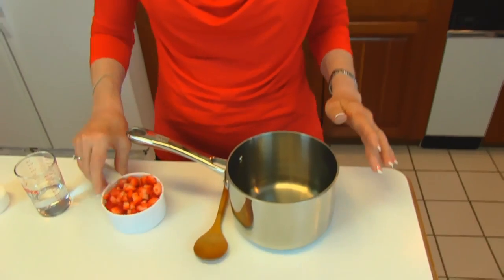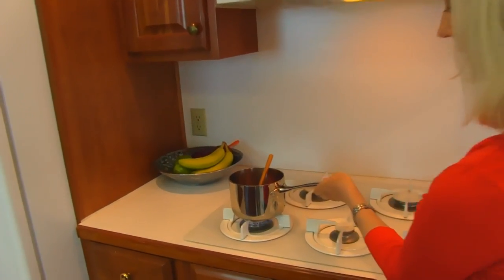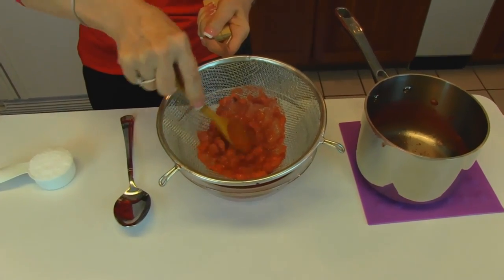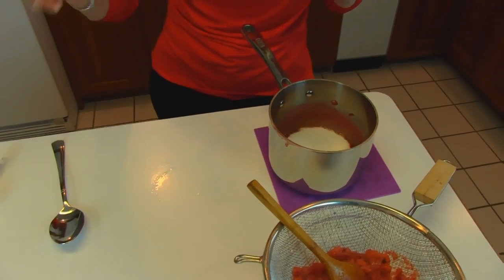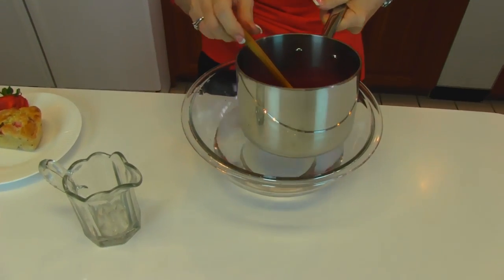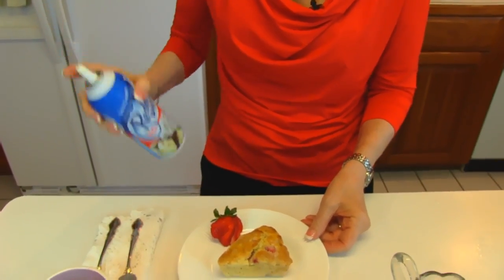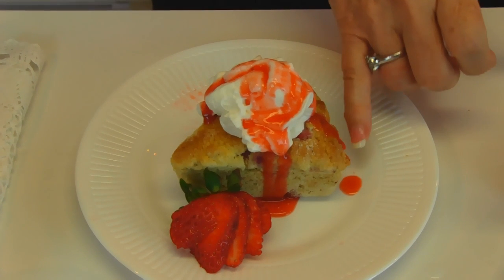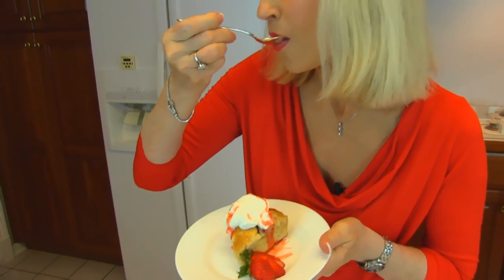Betty's Fresh Strawberry Syrup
Betty demonstrates how to make Fresh Strawberry Syrup.  This syrup is delicious with pancakes, waffles, cubes of pound cake or angel food cake, as well as ice cream desserts.

Fresh Strawberry Syrup

1 cup fresh strawberries, washed, with caps removed, and chopped
¼ cup water
¼ cup sugar, or to taste (I used ¼ cup Stevia as a sugar substitute to reduce calories.)

Boil 1 cup fresh strawberries and ¼ cup water for 10 minutes over low heat, stirring occasionally.  Strain and press through a sieve.  Add ¼ cup sugar to the strawberry juice and pulp.  Boil 5 to 8 minutes over low heat.  Serve hot or cold.  This makes a terrific strawberry sundae when the warm syrup is spooned over vanilla ice cream.  Enjoy!  --Betty  :)